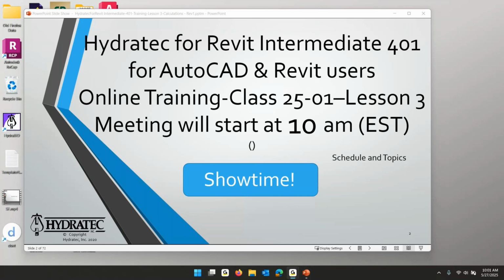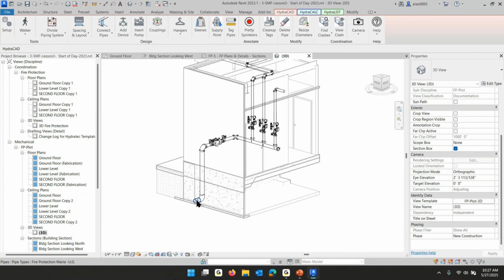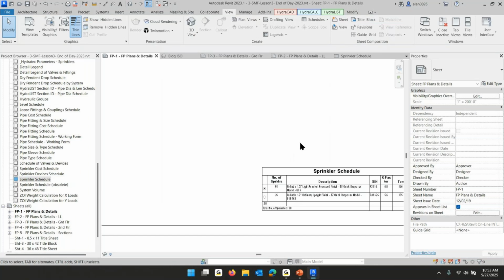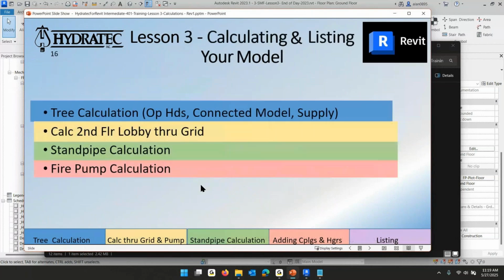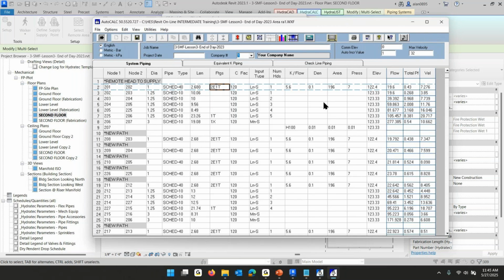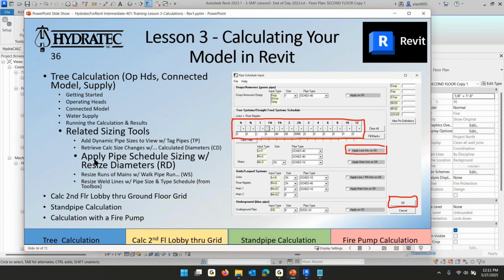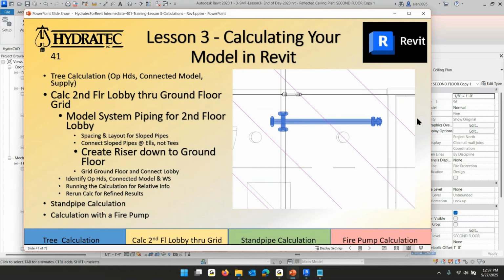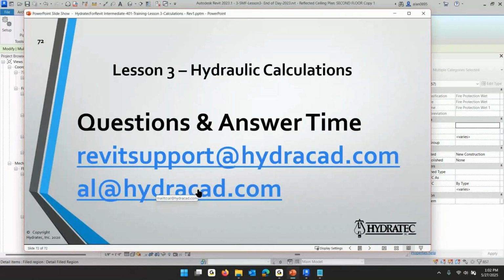2025 05 27 Revit Intermediate 401 Lesson 3 Calcing